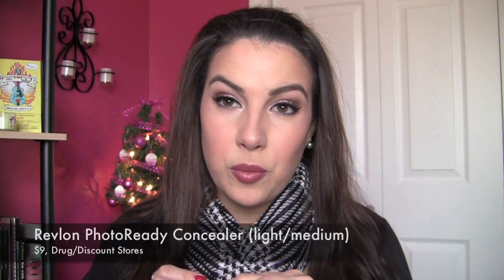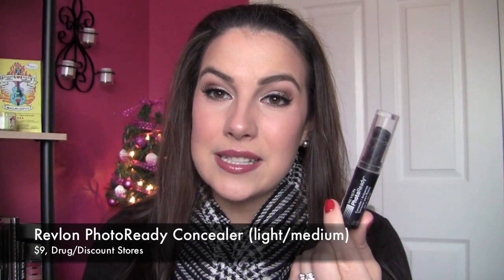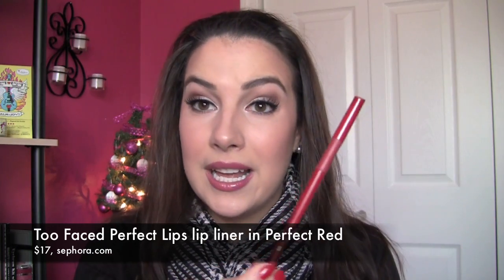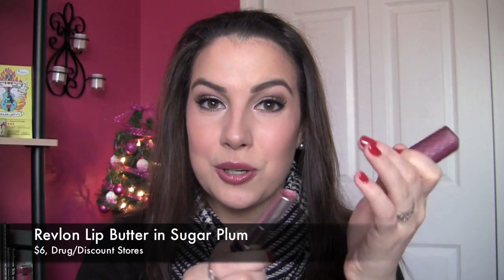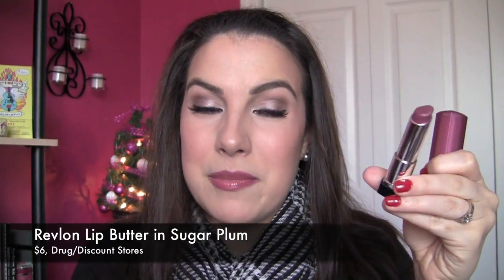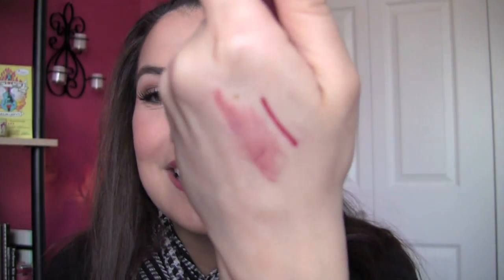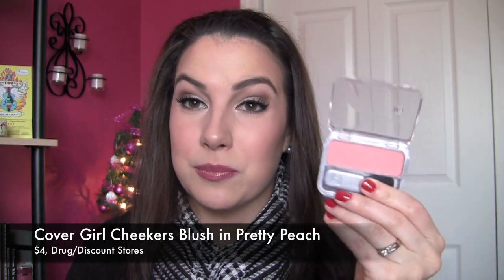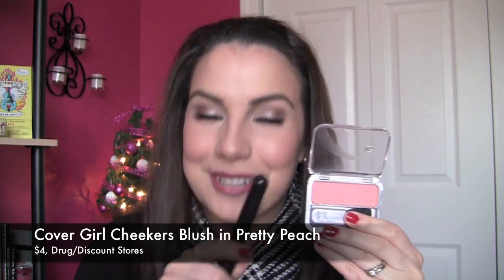Best in Beauty: November 2012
My info:
-Scarf: Wet Seal
-Nails: Mally 24/7 Gel Nails in Cruella
-Headband: Goody
-Shirt: TJ Maxx

FACE...
-Tarte Amazonian Clay Foundation (medium)
-Revlon PhotoReady Concealer (light/medium)
-MAC Pro Sculpting Cream (Pure Sculpture)
-MAC Mineralize Skinfinish Natural (Medium Plus)
-Essence Sun Club Bronzer (Sunny)
-Benefit Dallas
-Cover Girl Cheekers Blush (Pretty Peach)

EYES...
-Too Faced Shadow Insurance
-Hard Candy Baked Shadow (High Maintenance)
-Wet n Wild Mega Liner (Black)
-Mally Evercolor Starlight Waterproof Liner (Royal Plum)
-L'oreal Lash Out Mascara (Blackest Black)
-Salon Perfect Demi Wispies False Lashes

LIPS...
-Revlon Lip Butter (Sugar Plum)
-Neutrogena Moisture Shine Lip Gloss (Berry Fit)